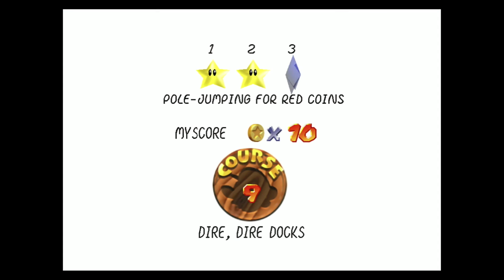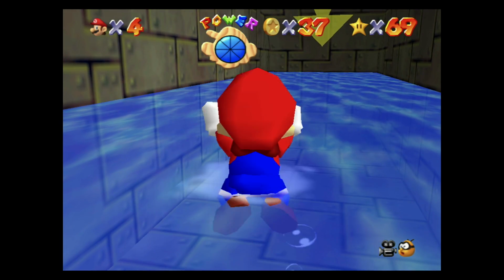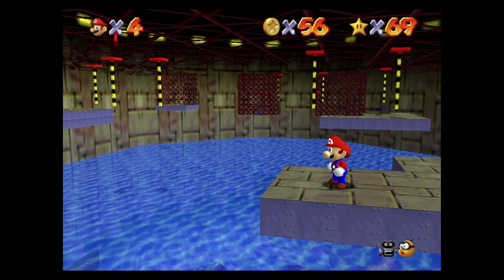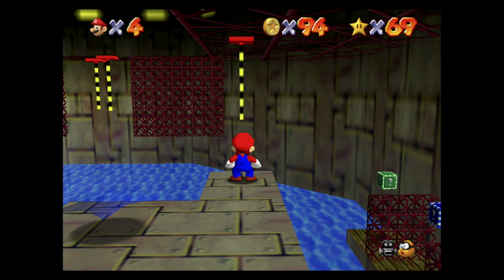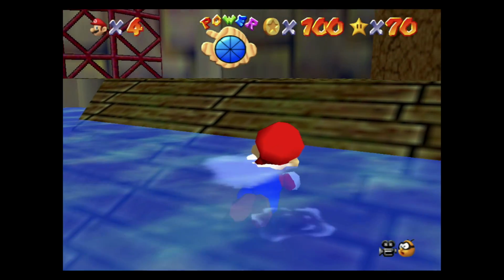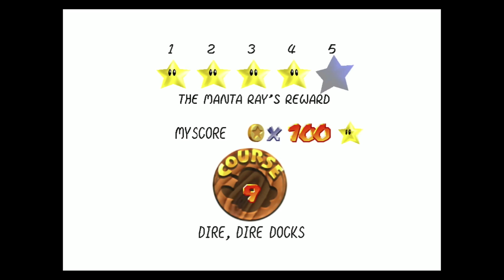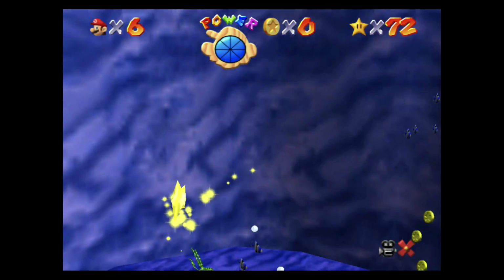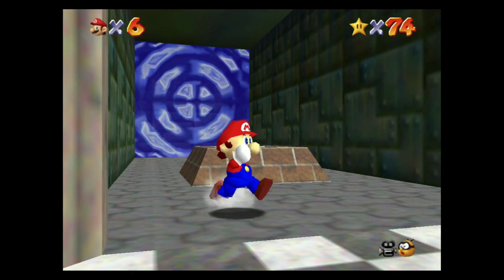Super Mario 3D All Stars: Super Mario 64 HD: Part 18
In this episode Mario goes to complete Dire Dire Docks.